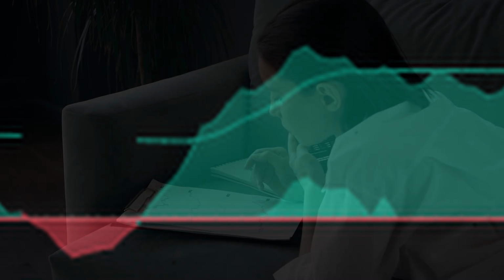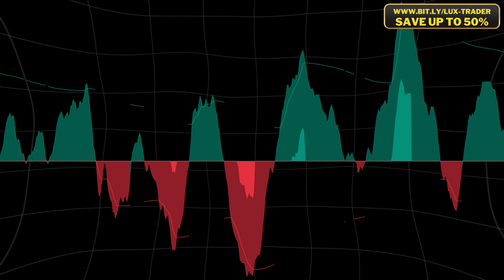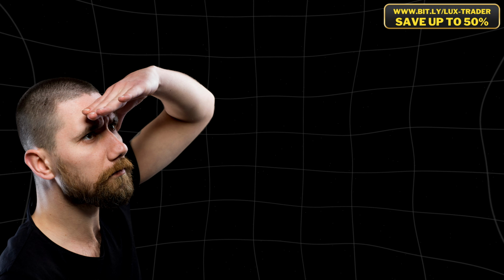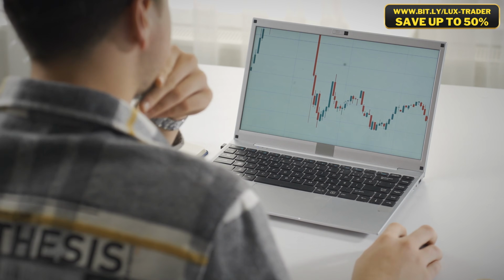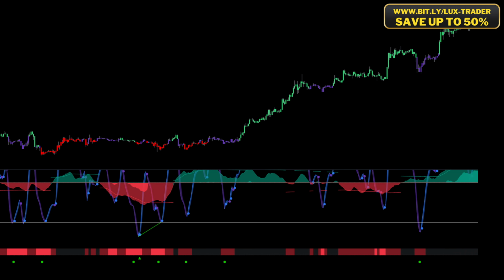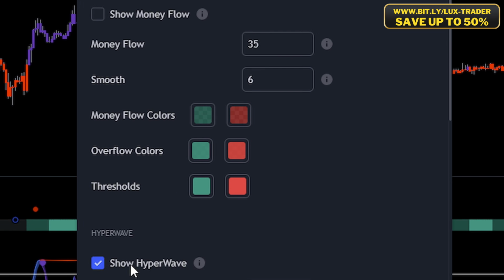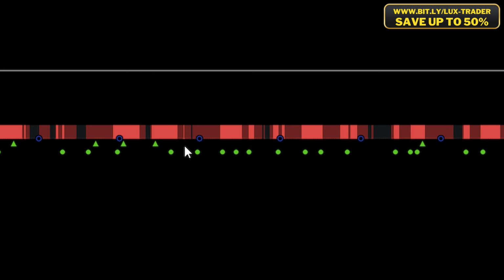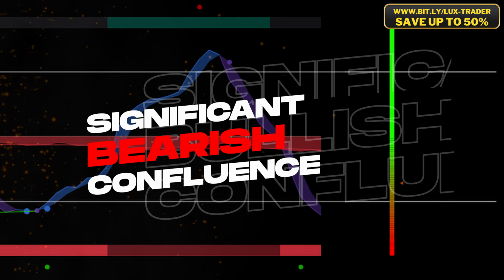A Beginners Guide To LuxAlgo Oscillator Matrix (Step-by-Step)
🔥 EXPLORE LUXALGO 🔥